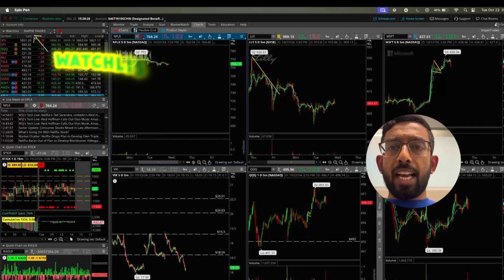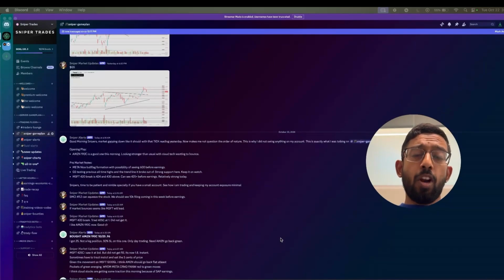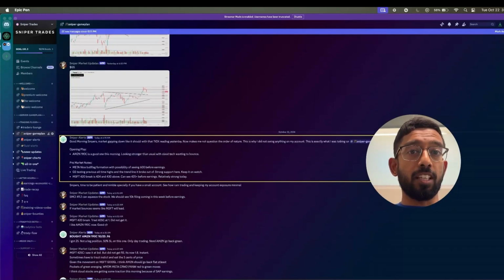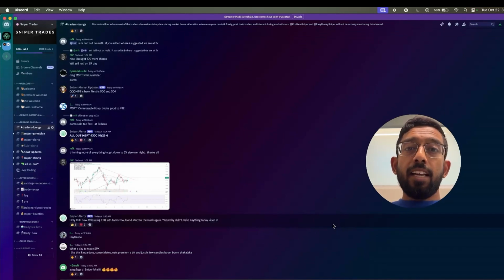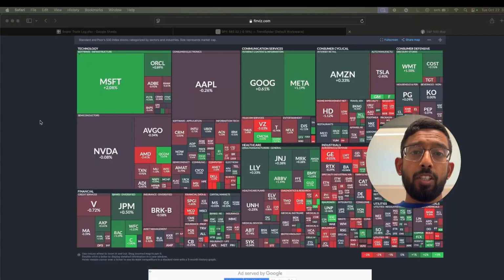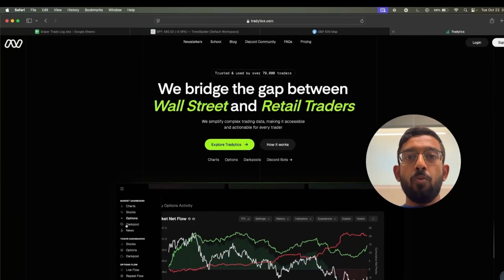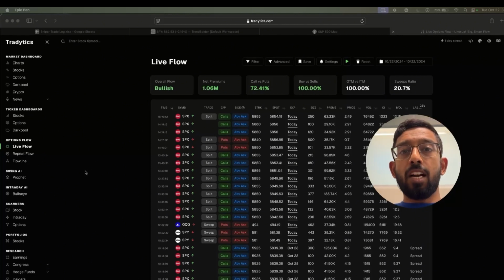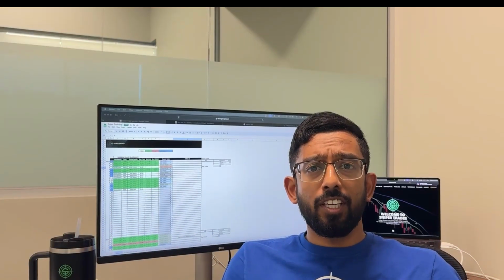You Asked – Here Are My Top 5 Tools for Successful Trading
Wondering which tools I rely on daily to enhance my trading performance? Today, I’m sharing my top 5 tools that have been essential to my success in the trading world. Whether you're just starting out or already an advanced trader, these tools can give you an edge in the market.

Summary:
1️⃣ Thinkorswim – My go-to platform for in-depth charting, market analysis, and trade execution. With its robust features, Thinkorswim keeps me connected to the market.
2️⃣ Sniper Trades Discord – Our exclusive community for real-time alerts, trade breakdowns, and expert guidance. Get insights on managing risk, setting stop losses, and much more.
3️⃣ Finviz – A powerful stock screener that allows me to filter and find potential trade setups, keep an eye on patterns, and monitor market trends with ease.
 4️⃣ Tradytics – Essential for monitoring order flow and understanding where the smart money is going. Tradytics helps me make data-driven decisions by tracking market trends and flows.
 5️⃣ Journaling (Spreadsheet) – Every successful trader needs a way to track progress. I document every trade, noting what went right or wrong to continuously improve my strategy.

At Sniper Trades, we’re dedicated to making trading accessible for everyone, focusing on options trading education, strategies, and real-time learning. Our community is known as one of the best options trading groups, especially for beginners. Join us and discover why our members rave about how easy we make it to learn and succeed in trading!

Become one of the thousands making smart moves with Sniper Trades. Our community provides in-depth trade analysis, mentorship, and guidance on risk management in real time.